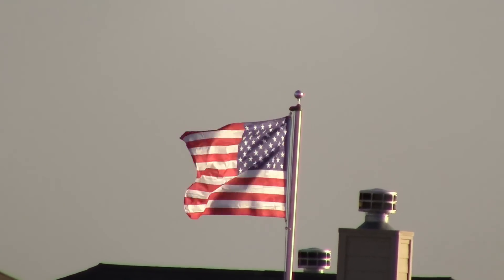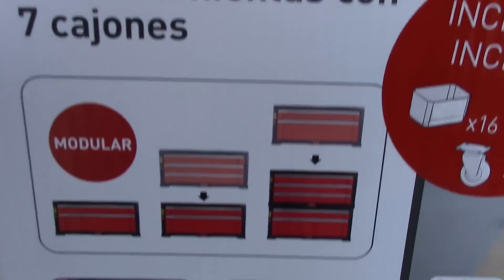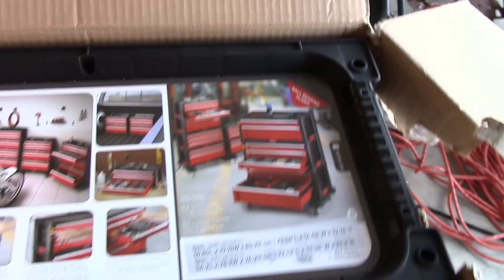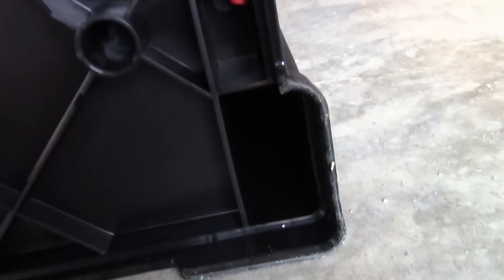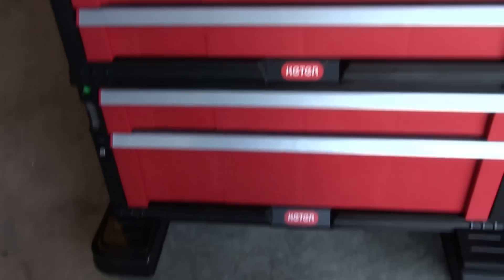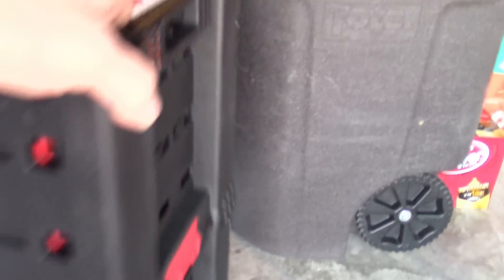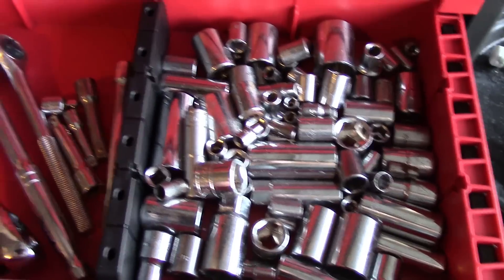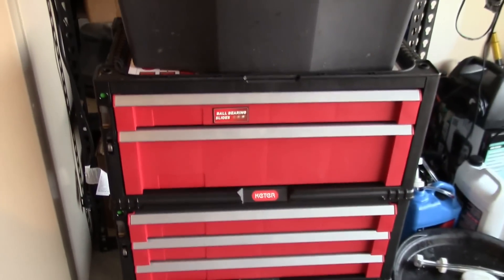Keter 7 Drawer Tool Chest System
Got a new tool chest for Christmas and finally got it out in the garage and getting it set up.